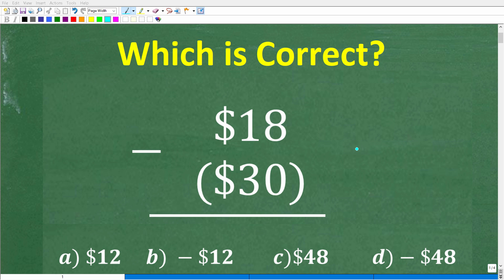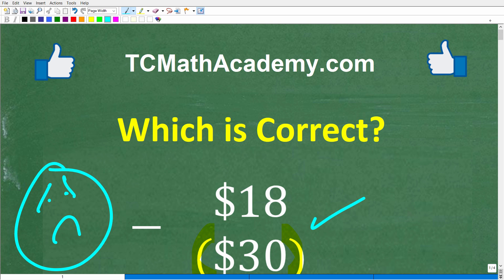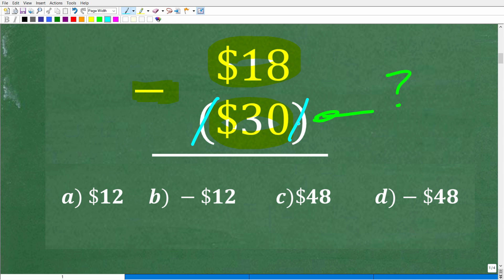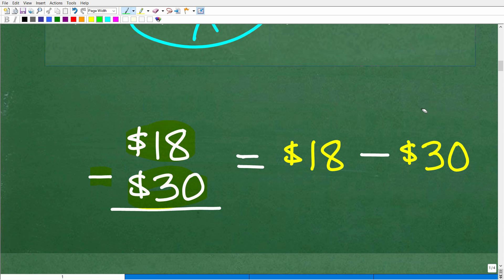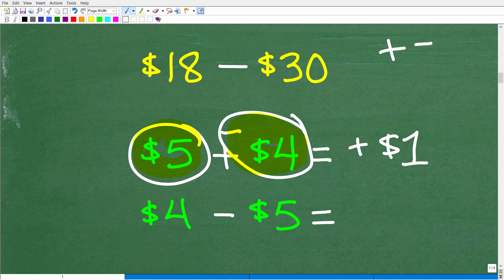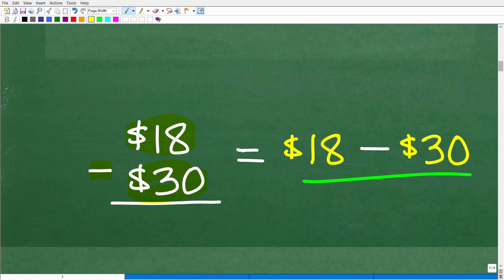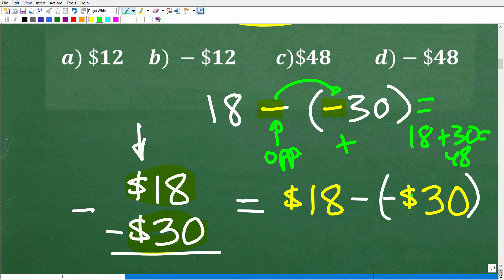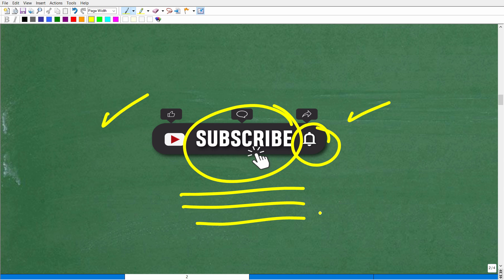$18 dollars minus ($30 dollars) = ? Basic Math and Accounting!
How to add and subtract dollars in financial statements and accounting - basic financial math.

• HOMESCHOOL MATH
• COLLEGE MATH